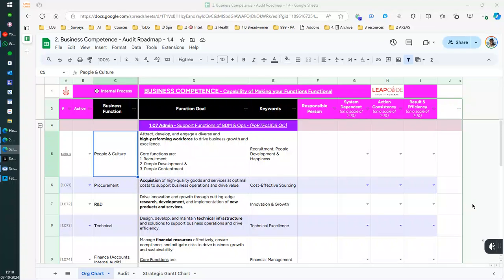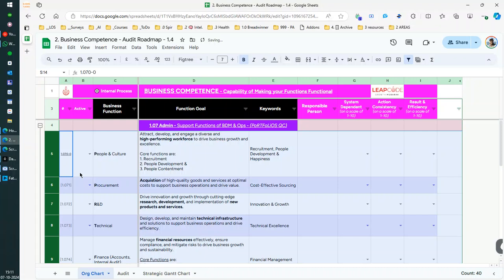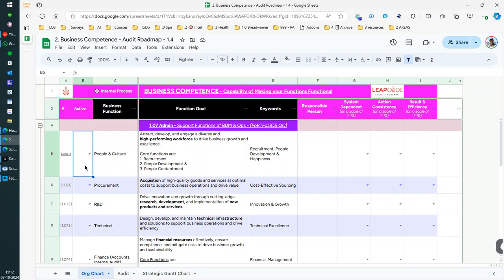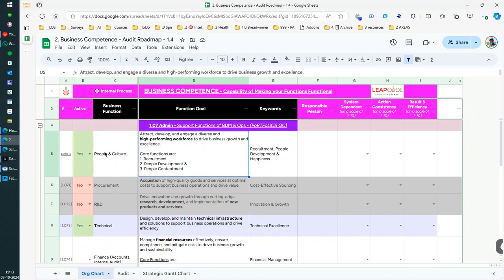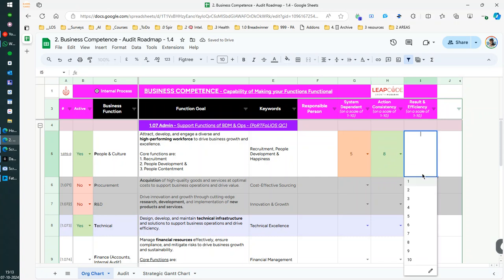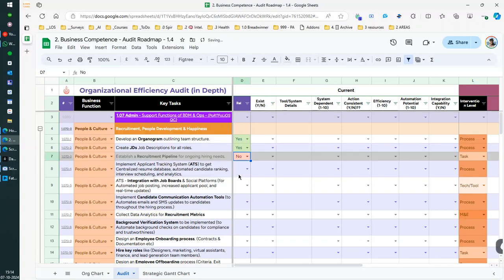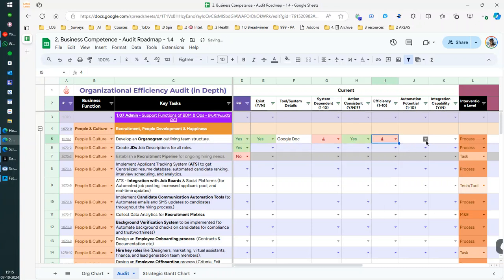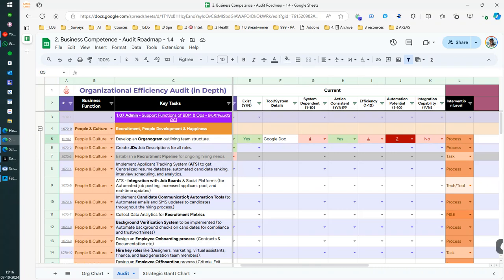Business Competence Audit Part 1 | Kamran Zahid | 11x Growth Consultant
Download the Sheet from below & copy that for your usage.

Rize · AI Coach to Track your Time utilization habits and to Maximize Your Productivity

Reclaim – The Smartest AI App to schedule your meetings and tasks

If we haven’t yet before - Assalam-o-Alaikum 👋 I’m Kamran Zahid, a Productivity & Business Coach and I Coach People and Organizations to be Impactfully Best Versions of Themselves. Through my videos here on this channel, my podcast “Leap it Up” and my writings, I share evidence-based strategies and tools to help you be more productive and impactful in a way you love.